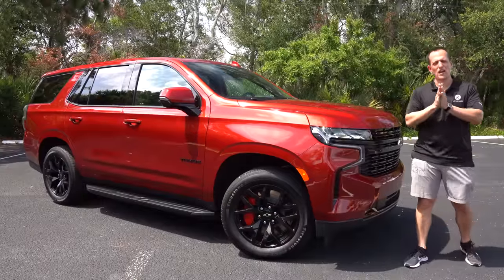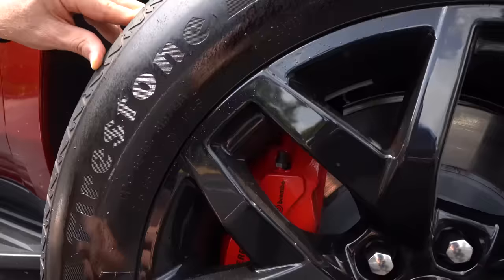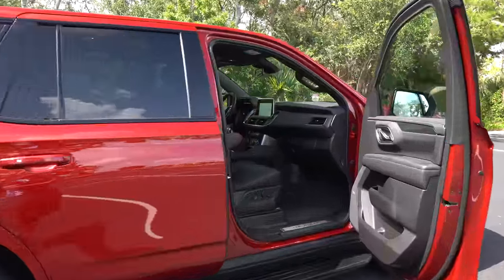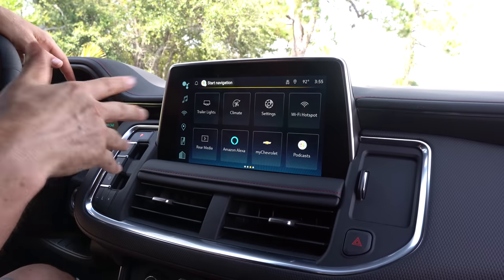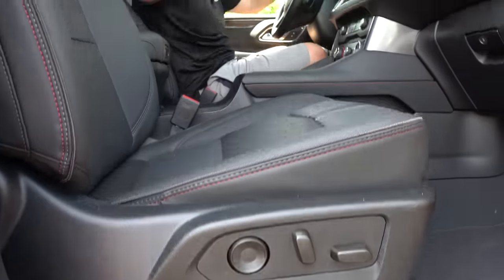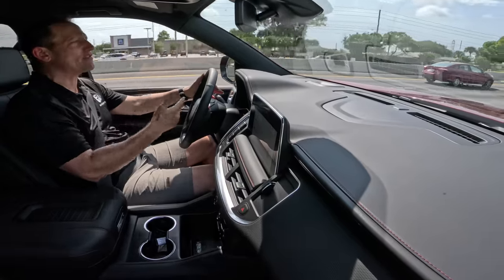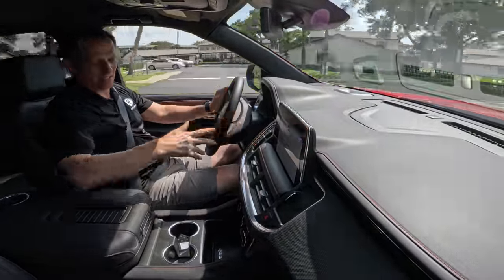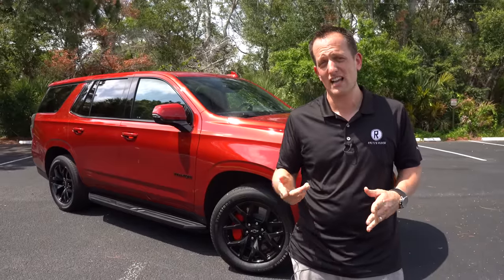Is the 2023 Chevrolet Tahoe RST Performance Edition an SUV worth the price?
The Tahoe RST Performance Edition brings Police grade SUV from Chevrolet. On the outside you will notice 20in wheels, 6-piston Brembo brakes, and GM performance exhaust. On the inside you will be greeted by a leather interior with red contrast stitching. Under the hood is a 6.2L V8 with some mods & mated to a 10-speed automatic transmission. Is the 2023 Chevrolet Tahoe RST Performance Edition an SUV worth the price?